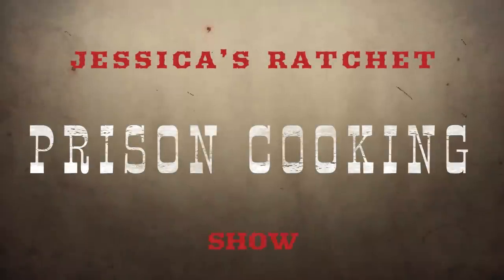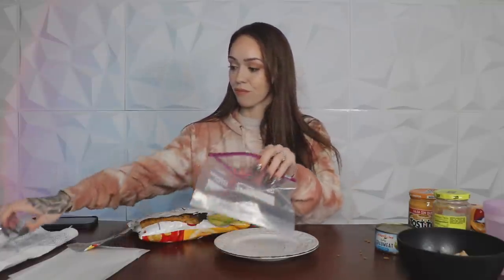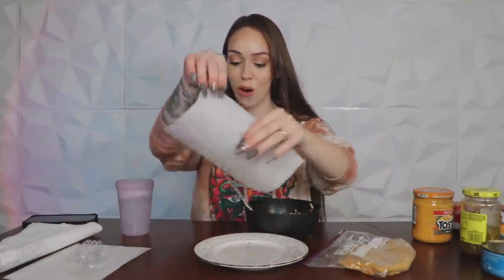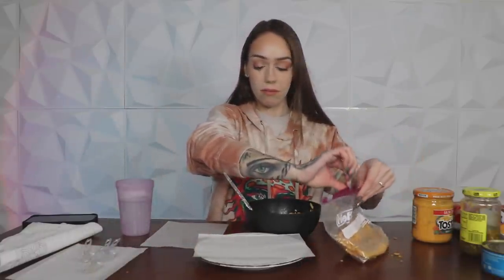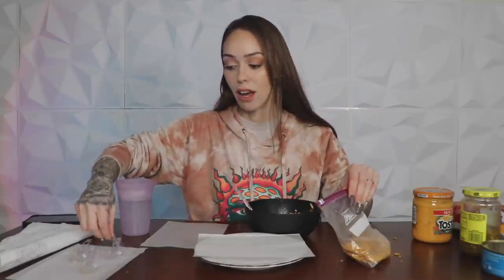How To Cook Tamales IN PRISON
I  struggled with addiction for almost 10 years. I have been in and out of jail/prison for years. I now have my Bachelor's degree in criminal program support services. 📚  I hope to use my experience in the system and my degree to help others better understand addiction and our prison system. This story is based on my own personal opinion and experiences.

To learn more about Groups and how they might be able to help you, check out

Suicide Hotline. Call Or Text

MY PODCAST IS FINALLY HERE! 💚💚

My Camera 📽

Vlog/ B Roll Camera 📸

My Mic🎙

Backdrop stand 🙂

Backdrop lights 💡